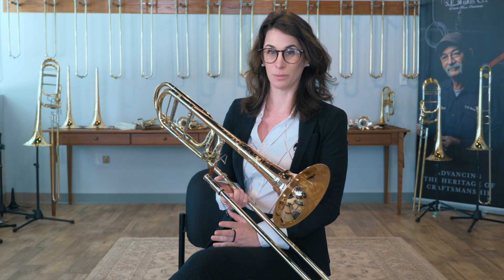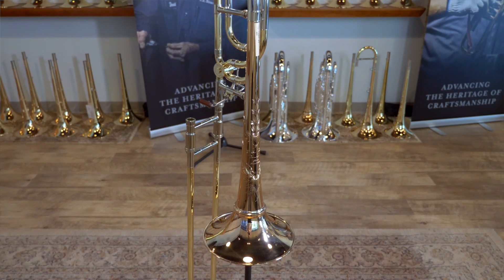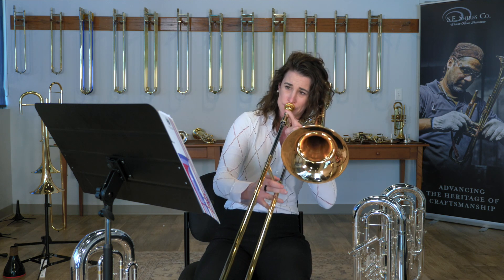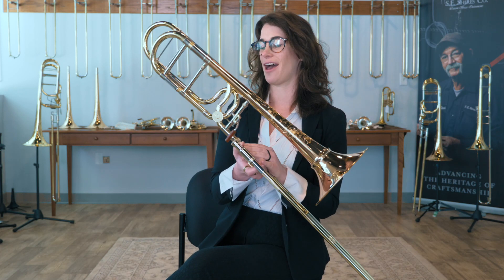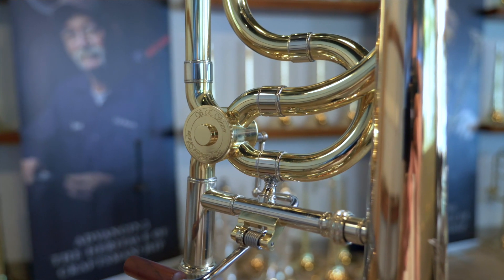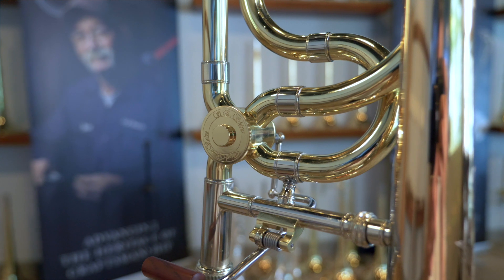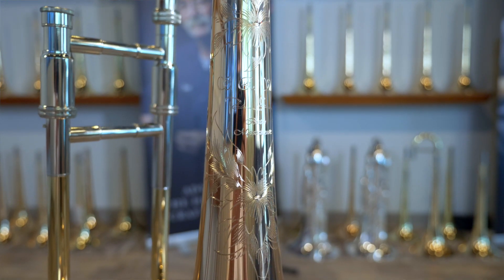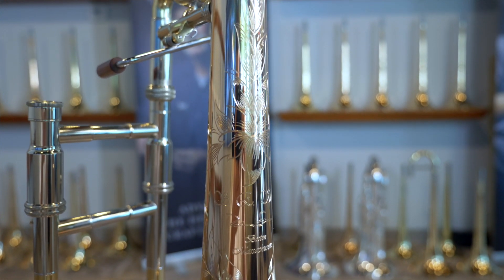Ralph Sauer Model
The Ralph Sauer Artist Trombone was developed through a close collaboration between Ralph Sauer and the craftspeople of S. E. Shires. The resulting instrument features a detachable-flare bell which enhances projection and a dual bore valve to allow for compact and clear articulations.